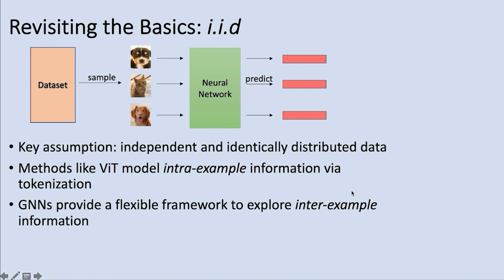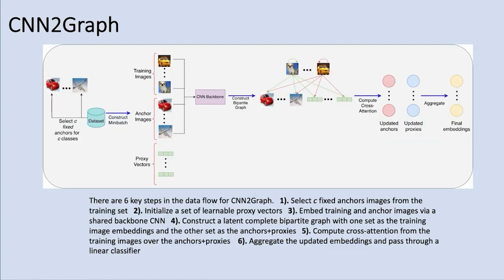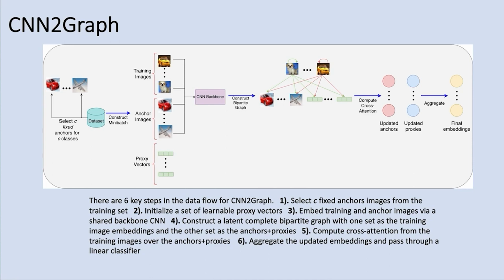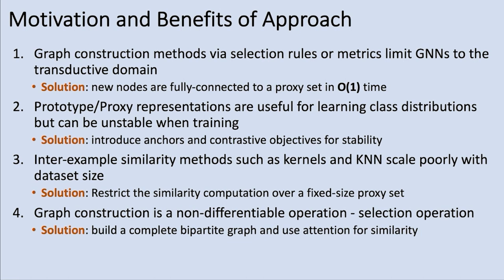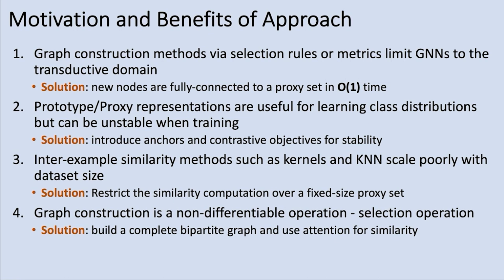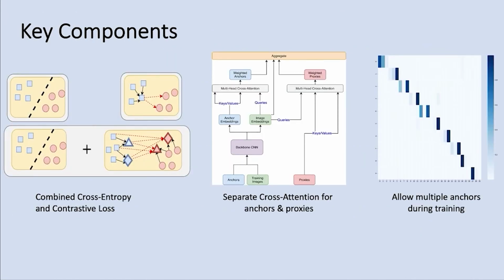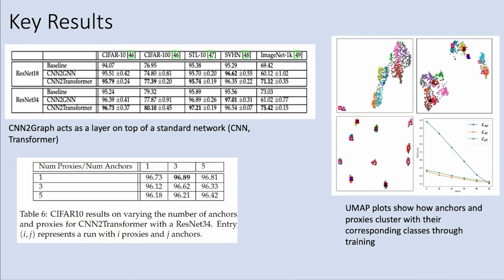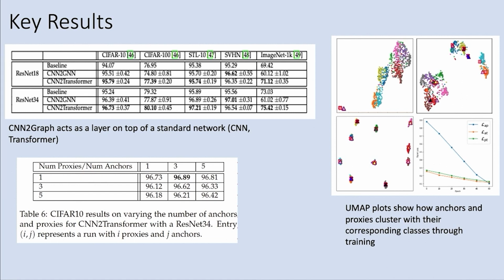CNN2Graph: Building Graphs for Image Classification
Authors: Trivedy, Vivek*; Latecki, Longin Jan Description: Neural Network classifiers generally operate via the i.i.d. assumption where examples are passed through independently during training. We propose CNN2GNN and CNN2Transformer which instead leverage inter-example information for classification. We use Graph Neural Networks (GNNs) to build a latent space bipartite graph and compute cross-attention scores between input images and a proxy set. Our approach addresses several challenges of existing methods. Firstly, it is end-to-end differentiable despite the generally discrete nature of graph construction. Secondly, it allows inductive inference at no extra cost. Thirdly, it presents a simple method to construct graphs from arbitrary datasets that captures both example level and class level information. Finally, it addresses the proxy collapse problem by combining contrastive and cross-entropy losses rather than separate clustering algorithms. Our results increase classification performance over baseline experiments and outperform other methods.  We also conduct an empirical investigation showing that Transformer style attention scales better than GAT attention with dataset size.